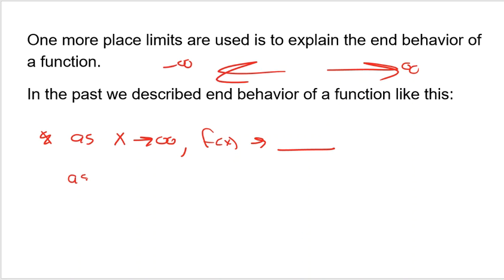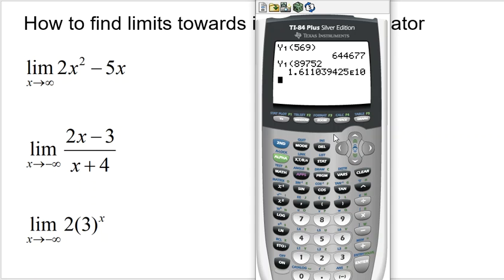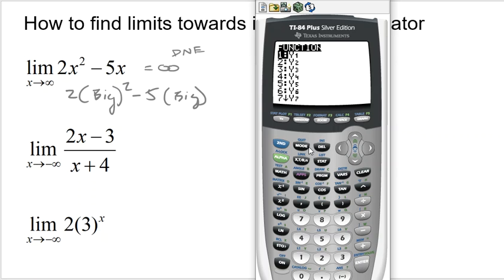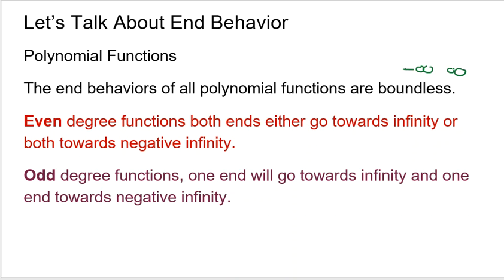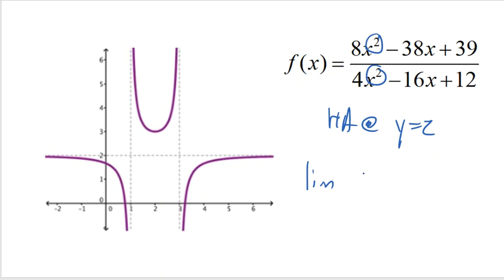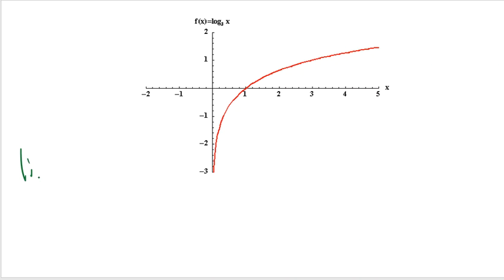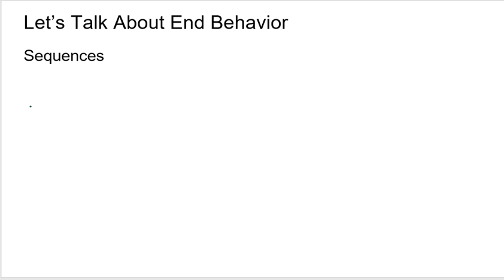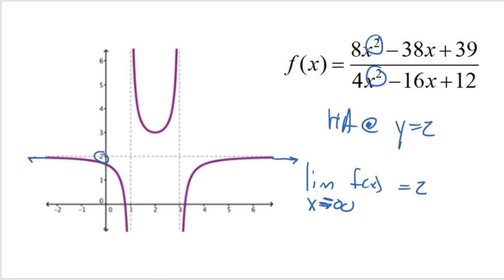Pre-Calculus: Limits Towards Infinity